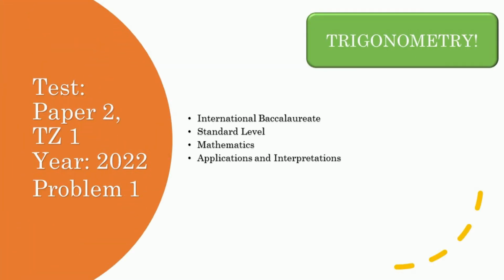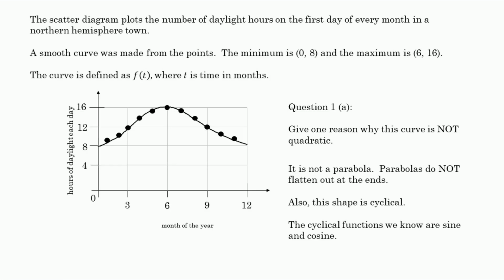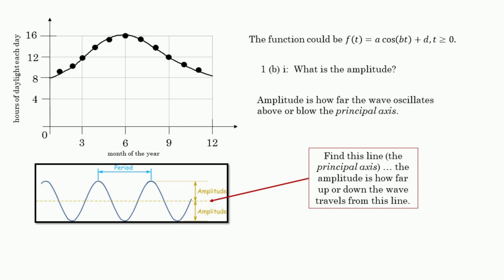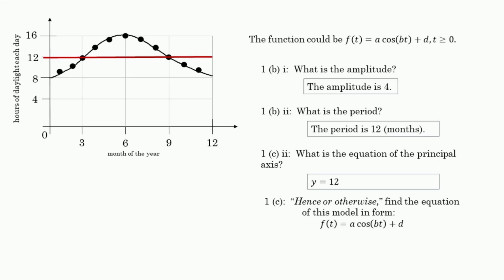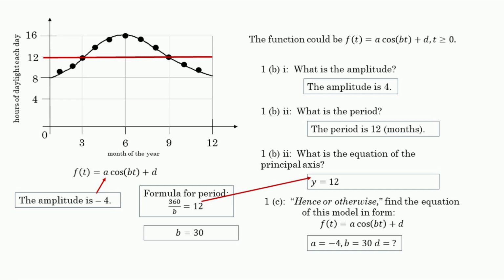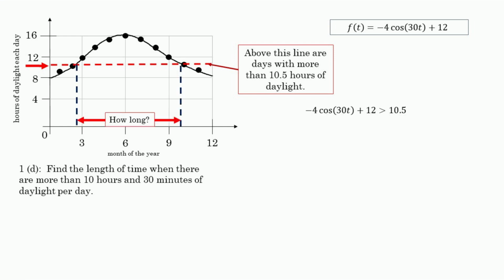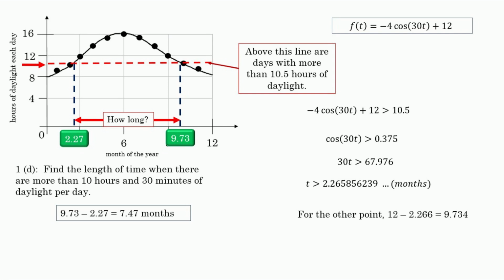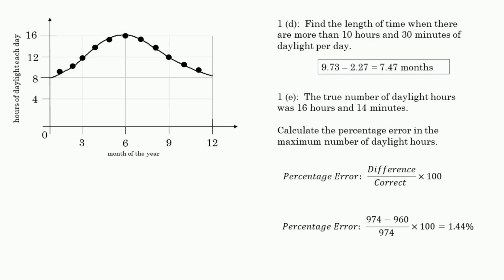How to Make this IB Math Question EASY! Trigonometry Hack - IB SL 2022 Paper 2 Problem 1